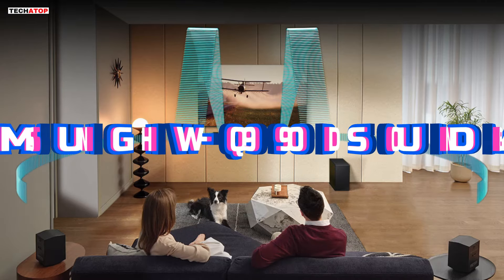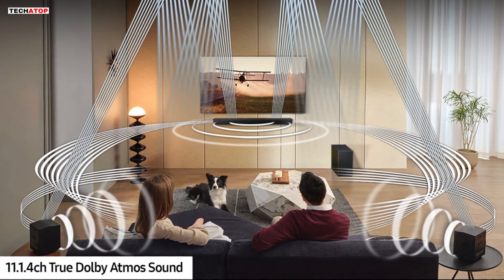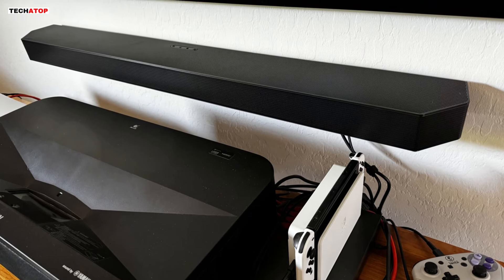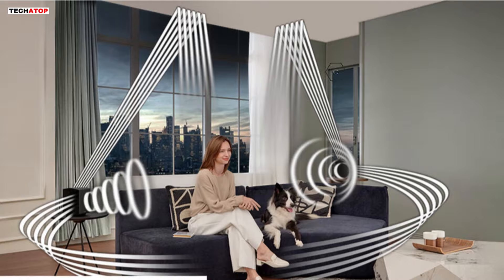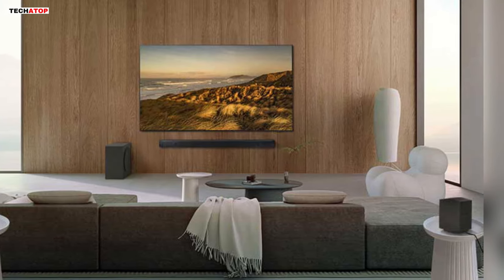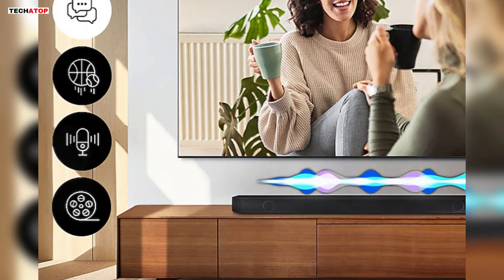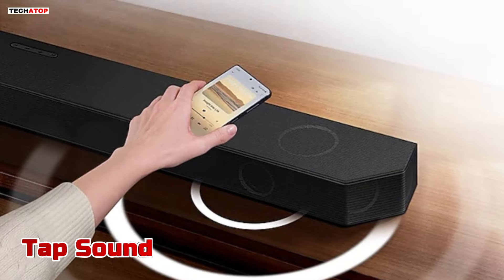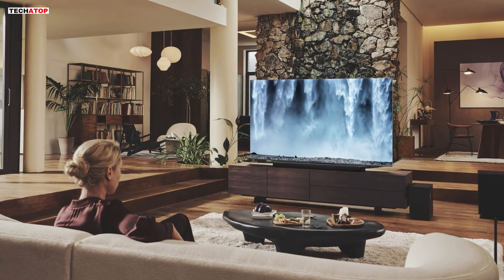🎶✨ Samsung Q990D 11.1.4 Channel Soundbar Review 🔊 Elevating Your Audio Experience to New Heights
Welcome to our in-depth review of the SAMSUNG HW-Q990D SOUNDBAR, the latest addition to Samsung's lineup of premium audio solutions. In this comprehensive review, we'll explore every aspect of this flagship soundbar, from its design and features to its performance and usability. If you're in the market for a high-end soundbar that can elevate your home theater experience to new heights, then the HW-Q990D might just be the perfect choice for you.